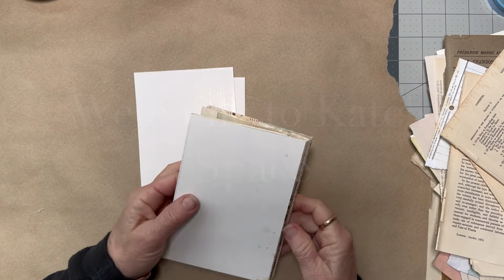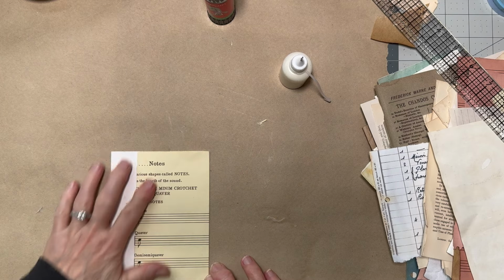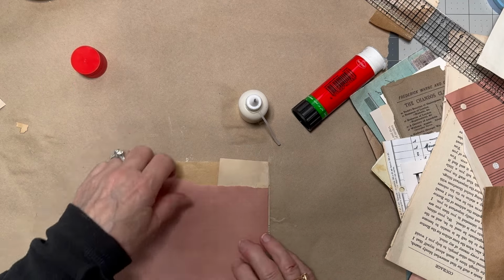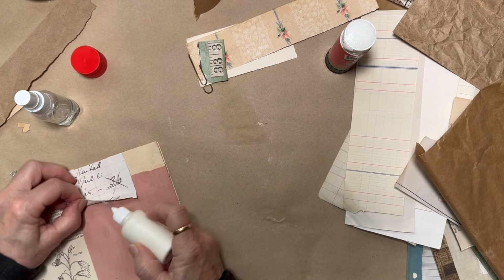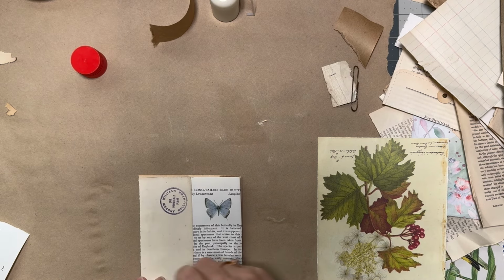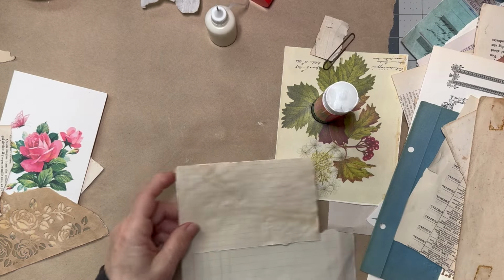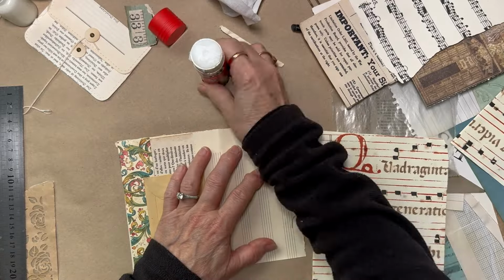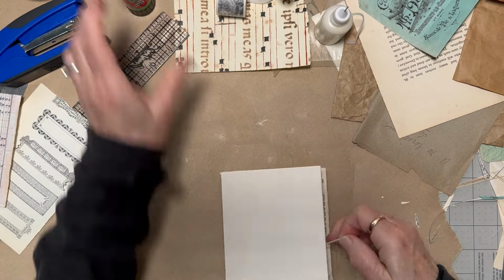How to use up your paper scraps. Make a no sew accordion journal for Junk Journal July.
Hi and welcome to Kate's Space.  Welcome to another video on using up our paper scraps.
Inspired Meg @megjournals I had a go at making a no sew accordion journal using my scrap paper.
This is also part of my prep for junkjournaljuly because I might use this journal for the prompts this year.